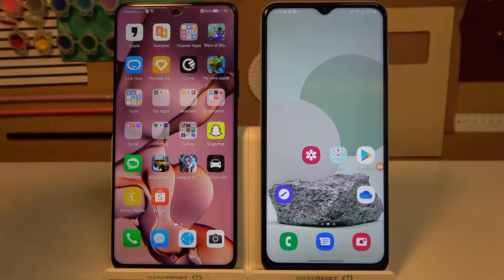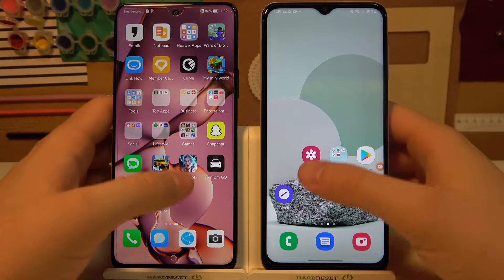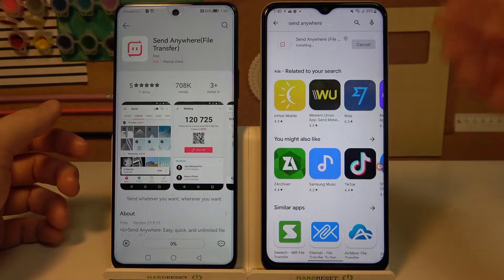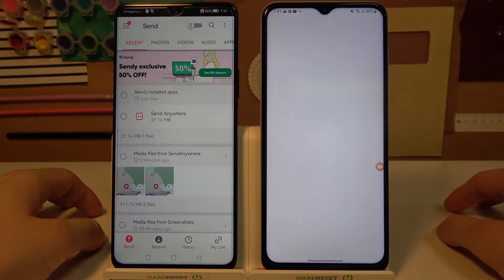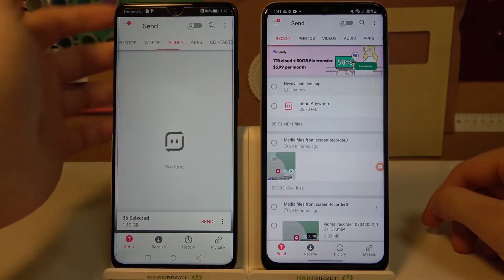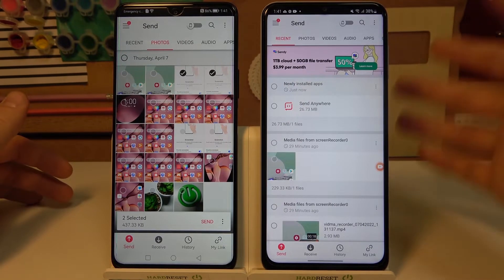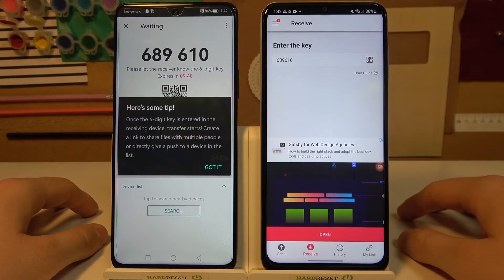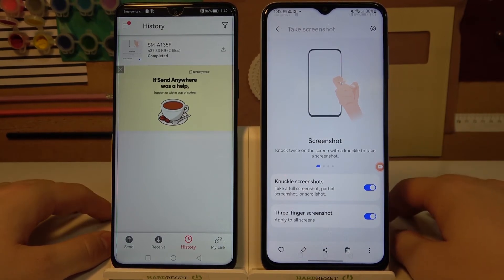How to Transfer Data from Old Phone to New Samsung Galaxy A13/A23/A33/A53/A73 - Samsung A Series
In this video tutorial we will show you how to transfer all the data to your new Samsung Galaxy A series from the previous smartphone you were using. You will easily transfer data such as photos, videos, contacts, messages, contacts, call histories and apps. To make the transfer you'll need to download the Send Anywhere app from the Google Play Store or App Gallery if you were using a Huawei phone.

How to transfer photos to Samsung Galaxy A13 from an old phone? How to Copy Contacts to Samsung Galaxy A23? How to Move Data from Android Phone to Samsung Galaxy A33?